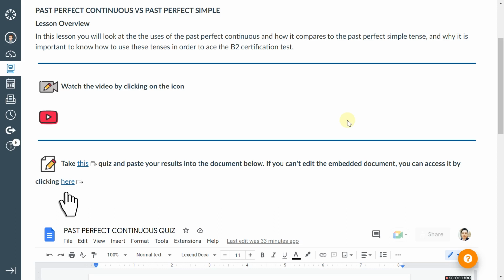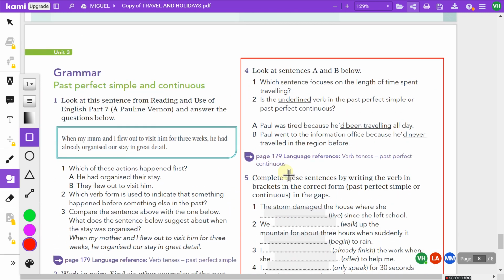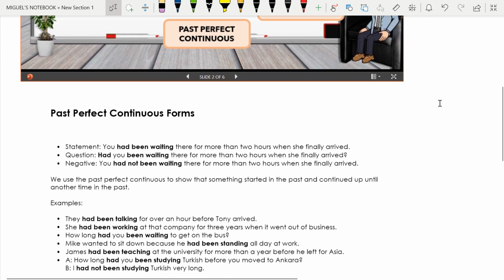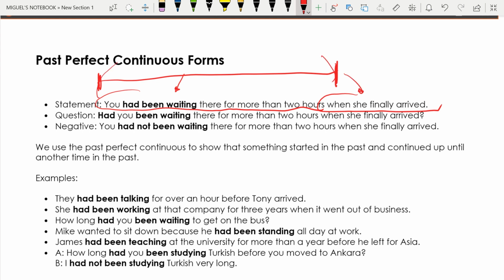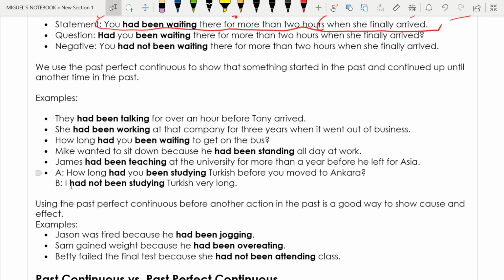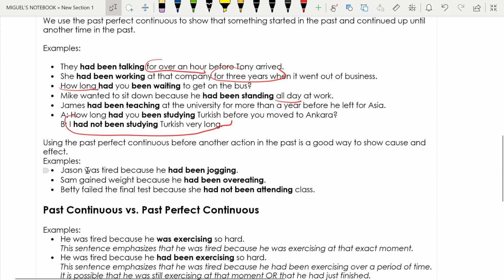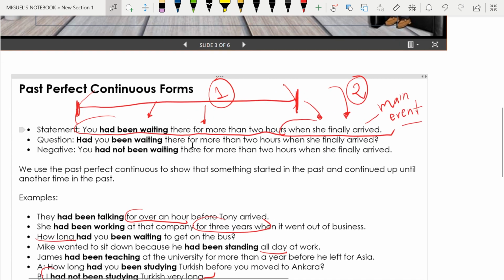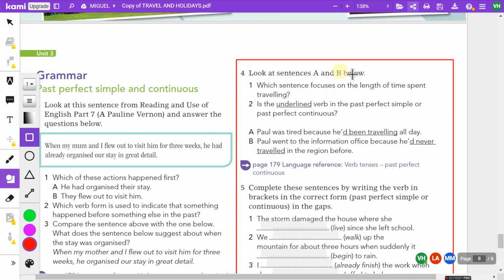PAST PERFECT VS PAST PERFECT CONTINUOUS